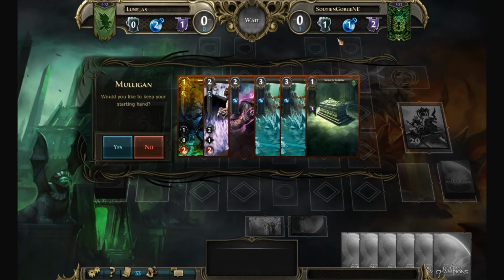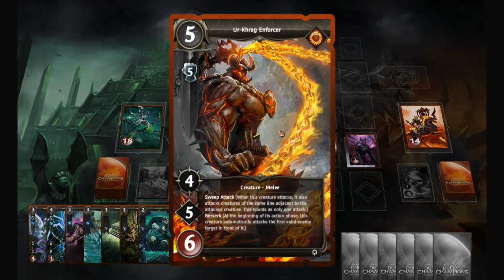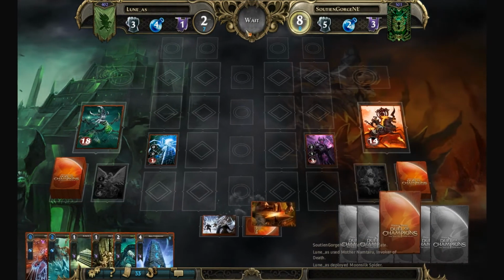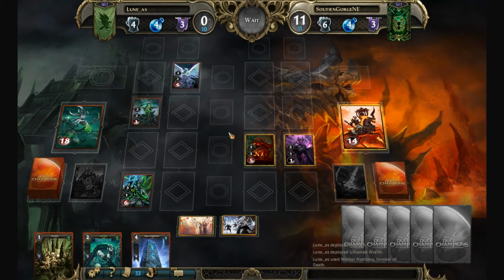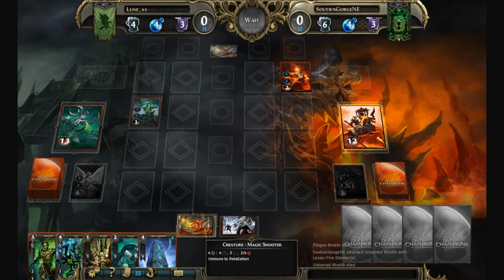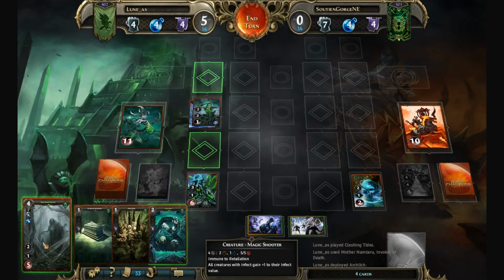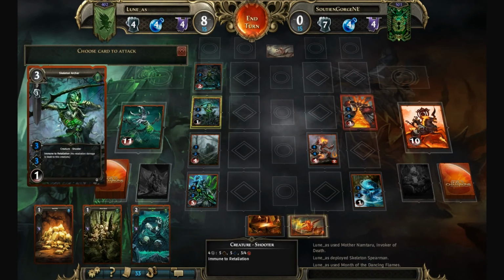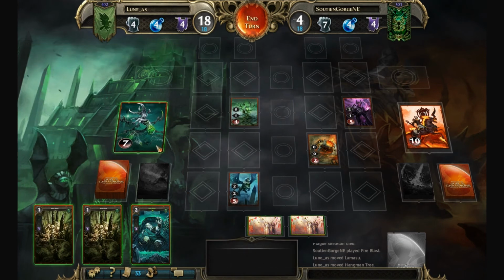Let's Duel Might & Magic Duel of Champions: Episode 38